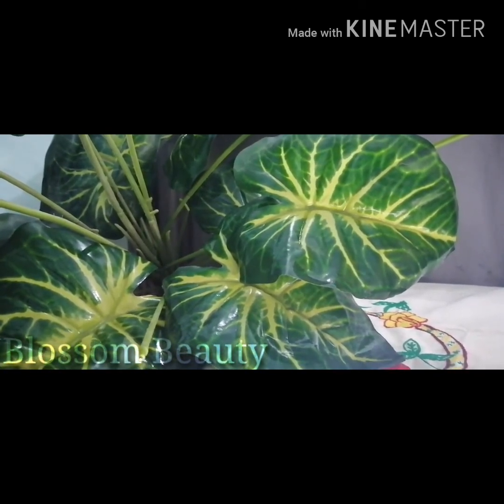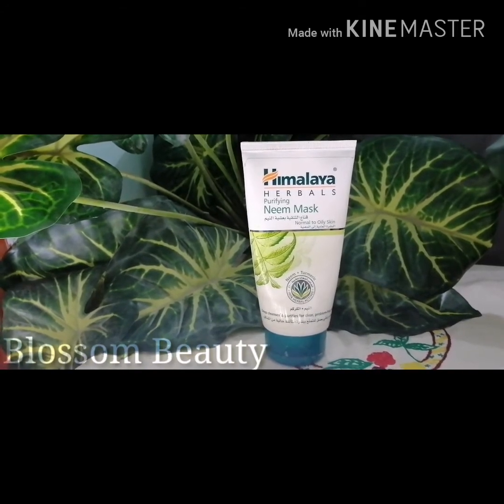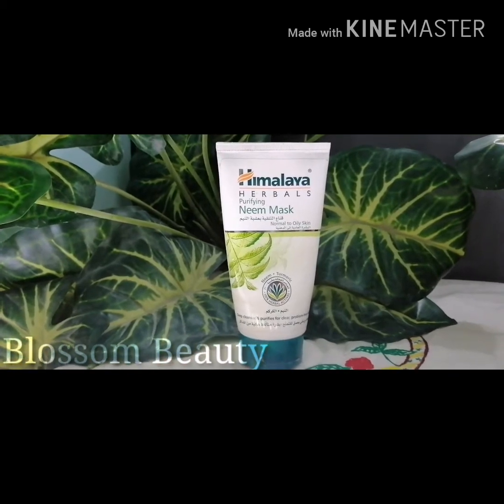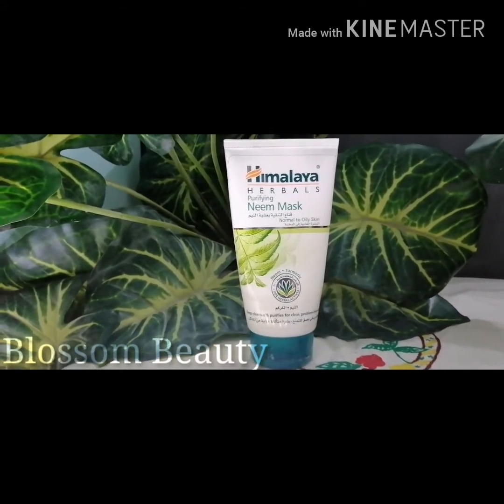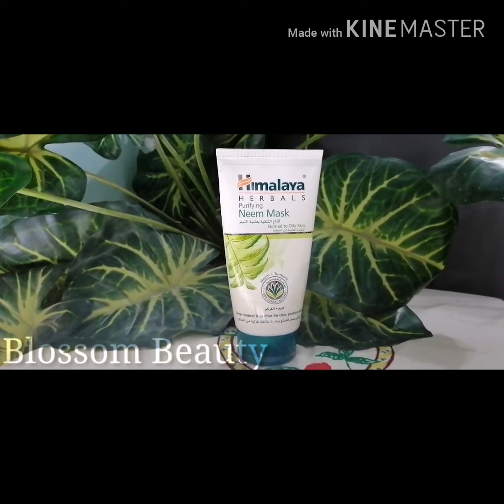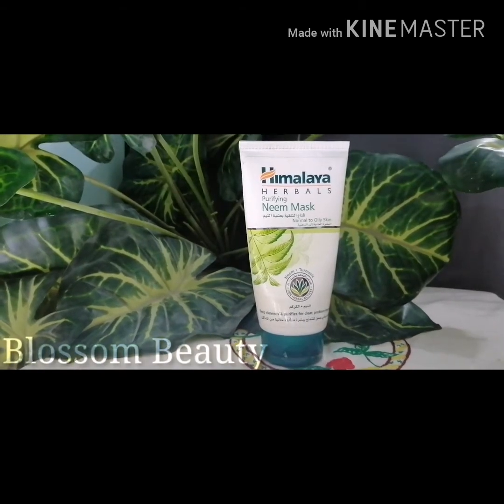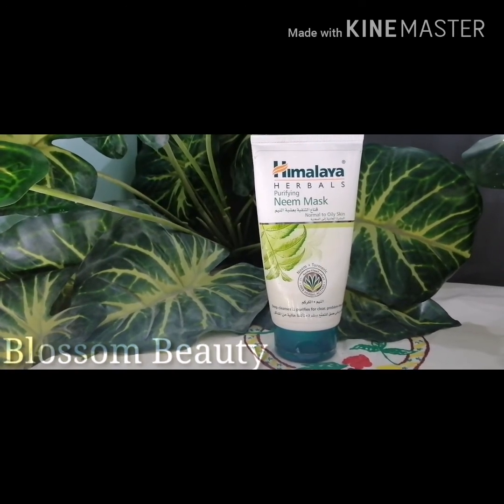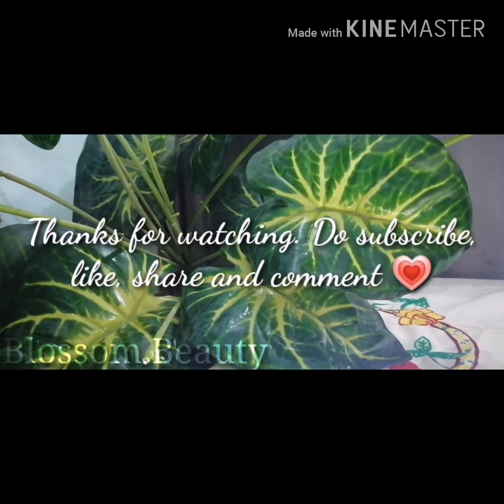Himalaya The Acne Killer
Since 1930

Removes Impurities, Dead Skin and Excess Oil

Neem - Turmeric

Happiness through Wellness

Normal to Oily Skin

Dermatologically Tested

Hypoallergenic

A purifying mask that helps to visibly diminish the appearance of impurities, reduce oiliness and help clean clogged pores. Neem, well-known for its purifying properties combined with Turmeric help keep your skin clean. Fuller's Earth cools and soothes the skin and reveals a smooth soft complexion.
Details

Apply evenly over cleaned face and neck, avoiding the area around the eyes. Allow to dry for 10-15 minutes. Removes with a wet sponge and wash with cool water. Use once or twice a week. Do not apply on broken or inflamed skin.

Store in a cool and dry place.

Water (aqua), kaolin, melia azadirachta (neem) leaf extract, propylene glycol, bentonite, fuller's earth, curcuma longa (turmeric) root extract, fragrance, sodium methylparaben, imidazolidinyl urea, dmdm hydantoin, xanthan gum, disodium edta, sodium propylparaben, citric acid, sodium lauryl sulfate.